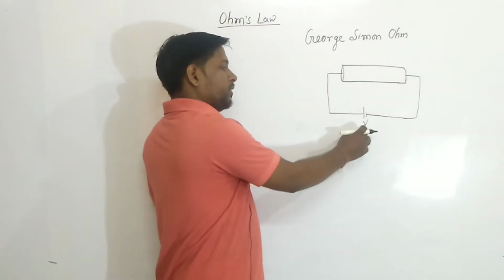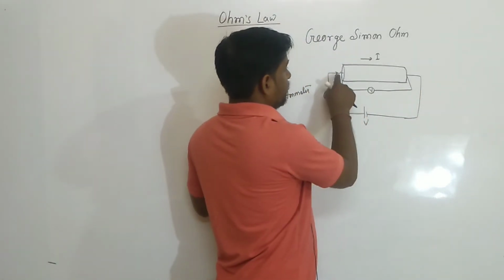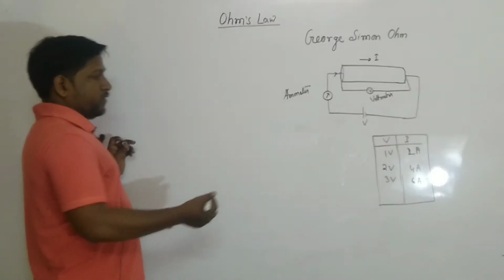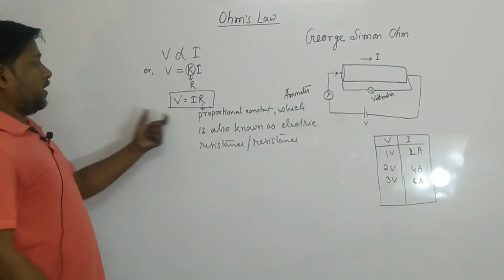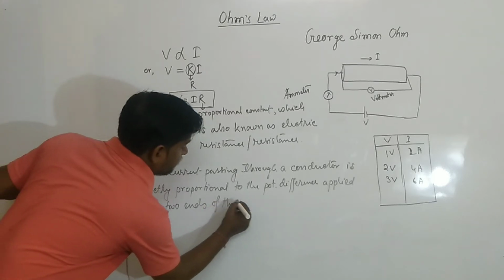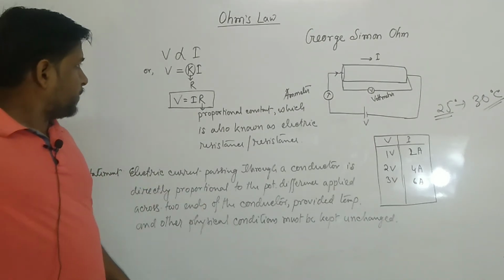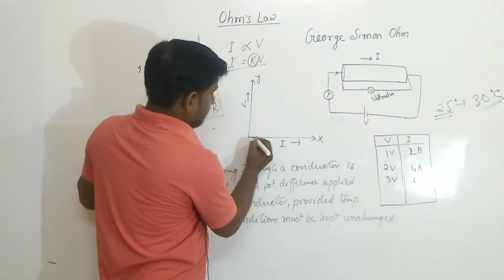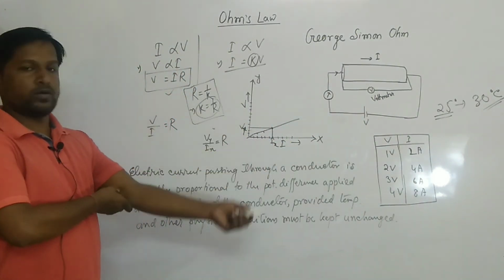Ohm's Law || Current Electricity ll Class: 12 || Chapter: 3 ll Part: 4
Ohm's Law: Explanation